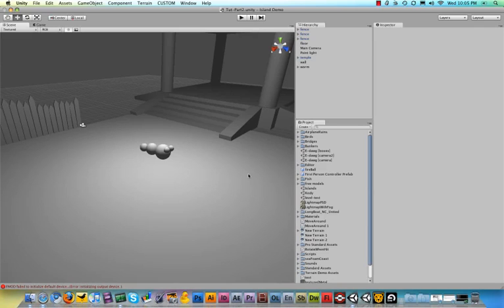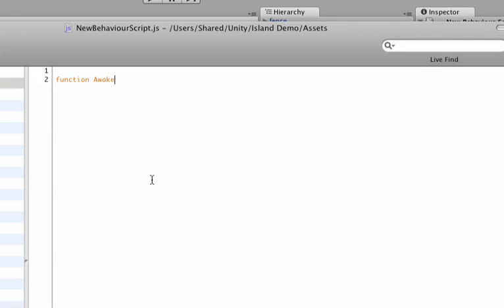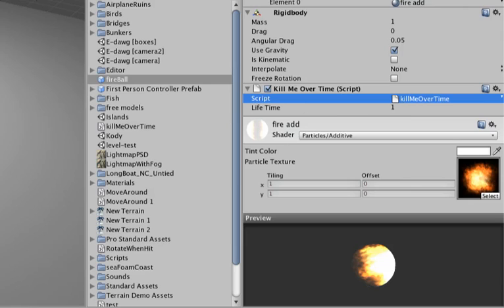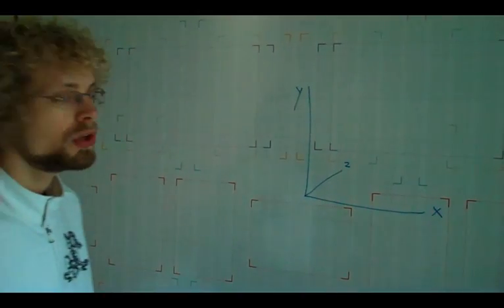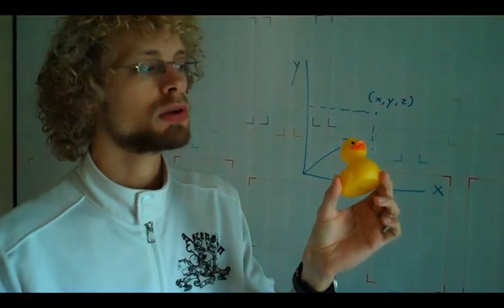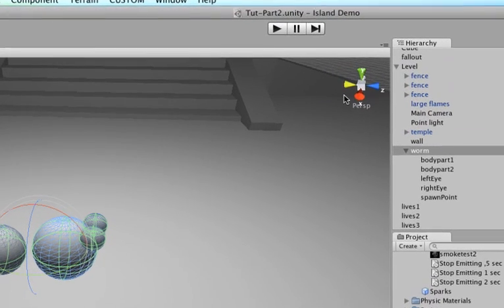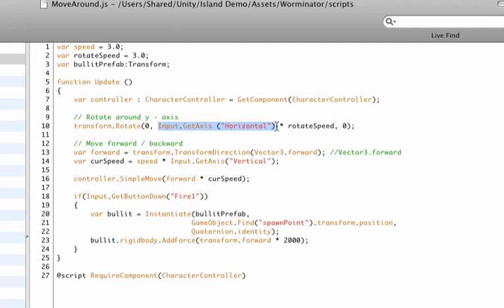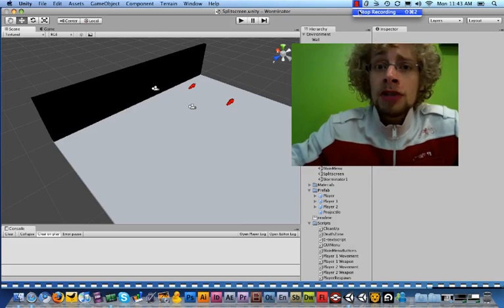#7 Understanding 3d scripting-programming [Unity 3d engine]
Cheers!
-TT